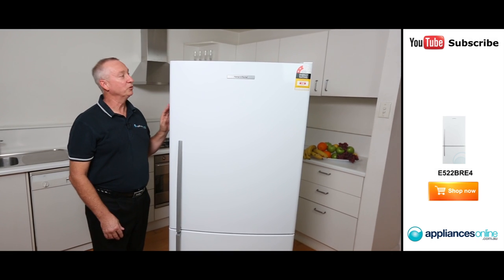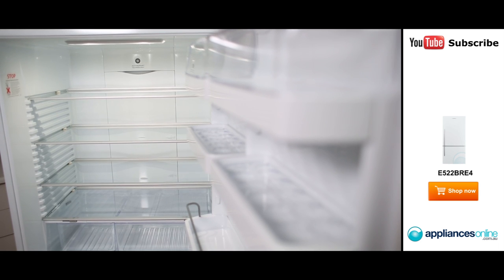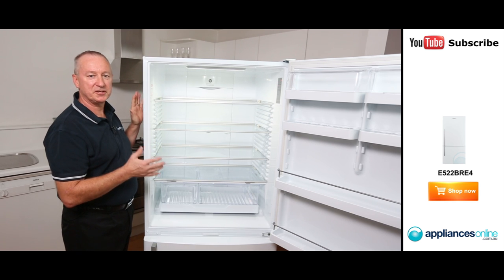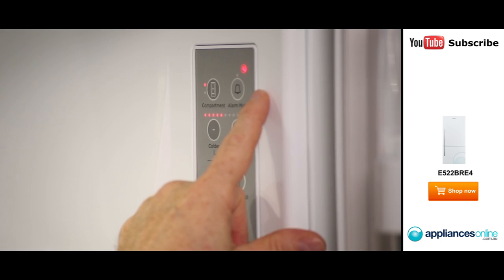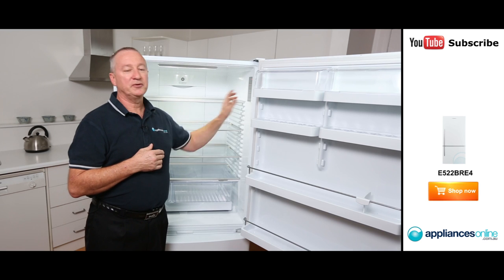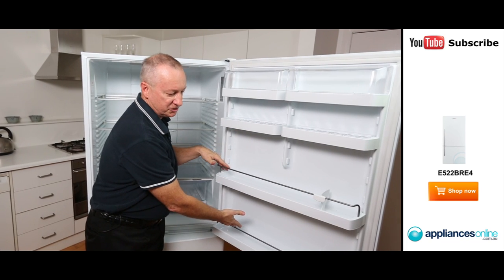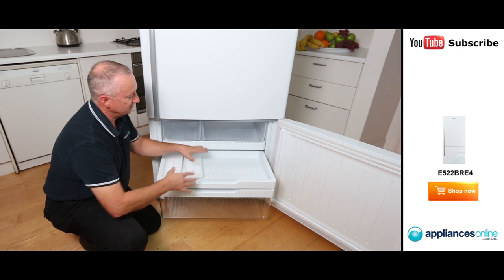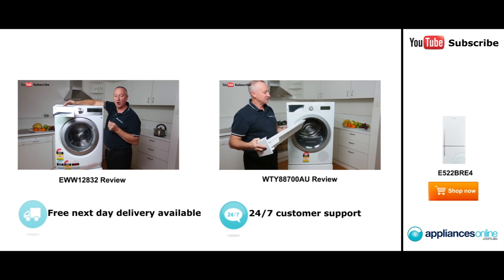E522BRE4 Fisher & Paykel 519L Fridge reviewed by expert - Appliances Online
This frost-free fridge comes with ActiveSmart technology, which senses exactly when and by how much your fridge needs cooling. Its fast freeze option is also very popular with out customers.

It's a nice bright fridge equipped with LED lighting and comes with clear crisper bins at the bottom and two egg trays.

It also comes with Humidity control system and adjustable glass shelves.